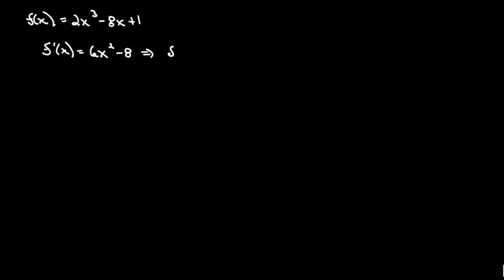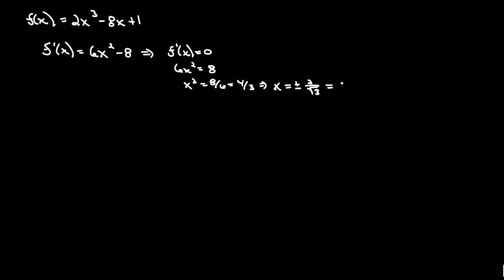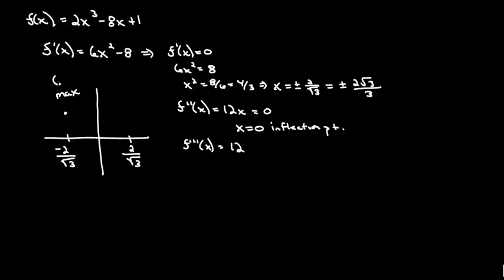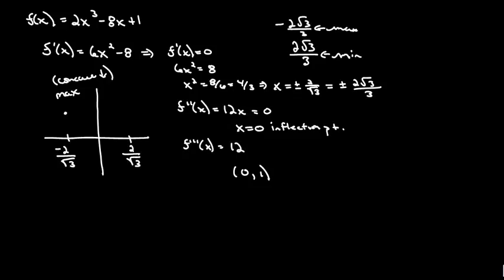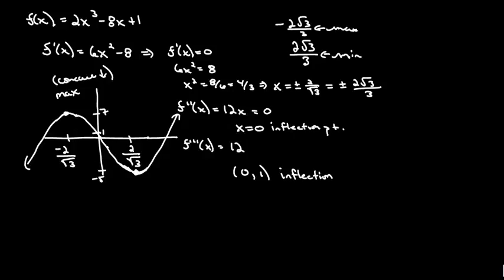Video 354 Ch 3 Sec 4 Ex6 Graphing Functions 20121659